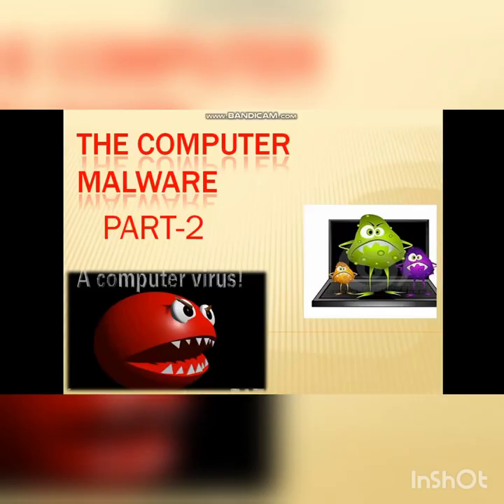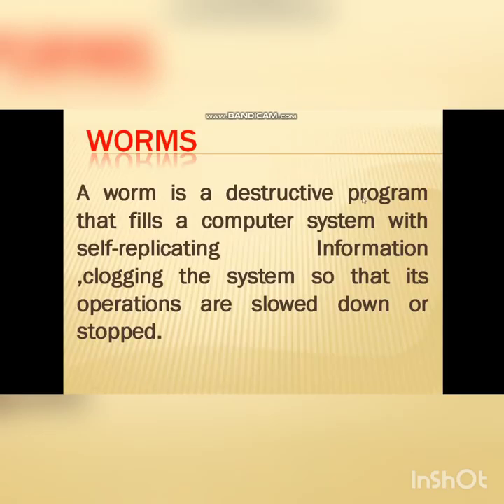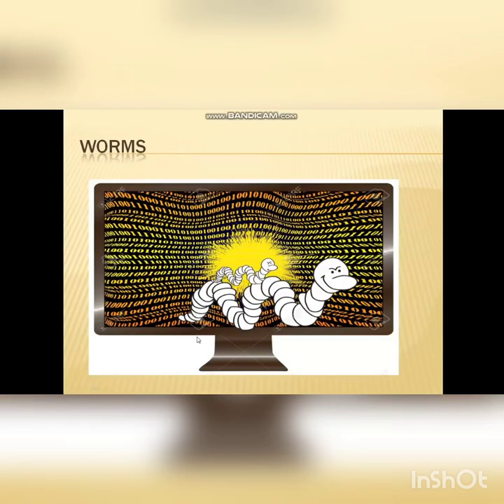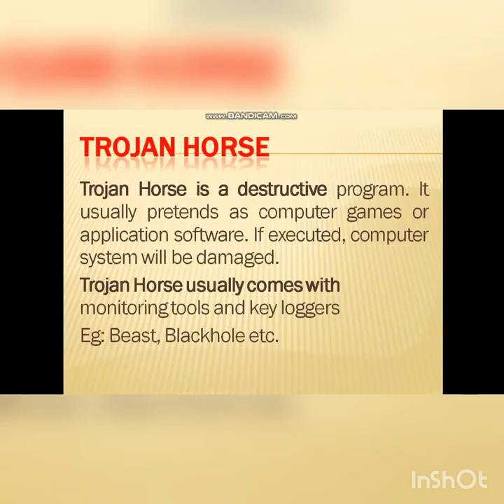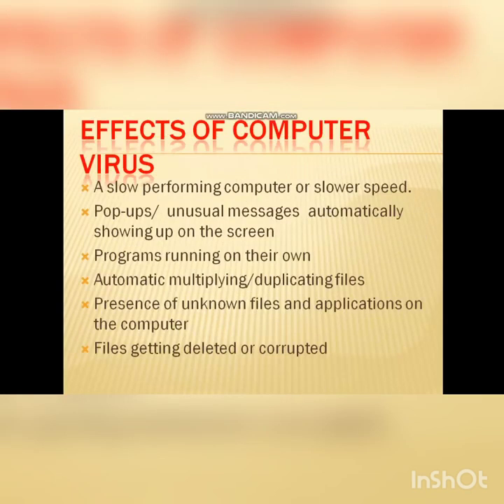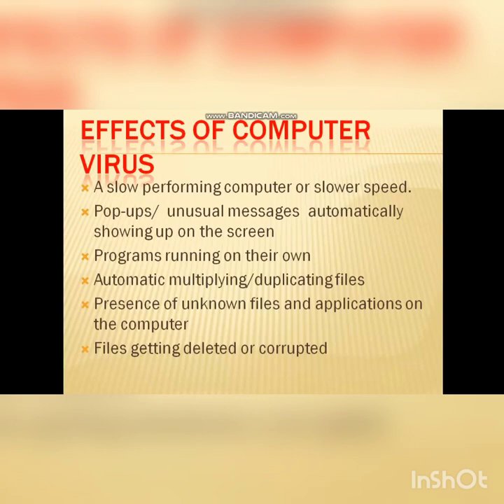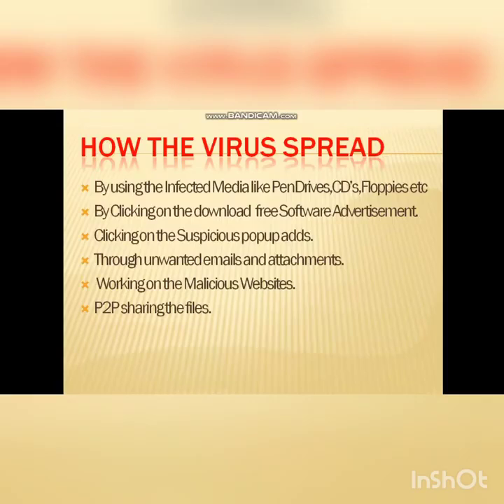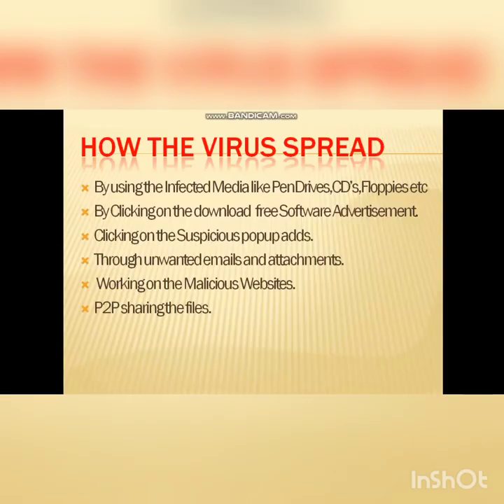COMPUTER MALWARE REVISION